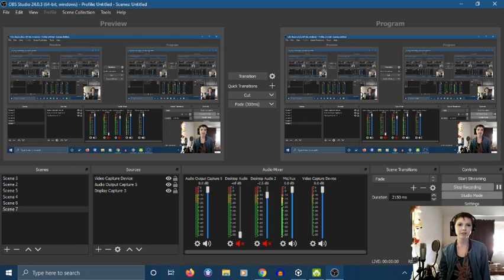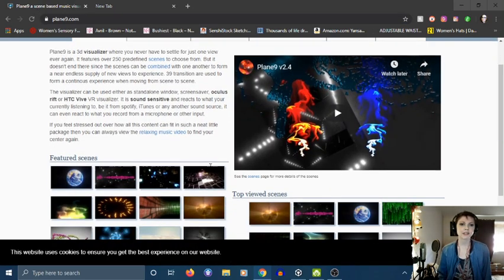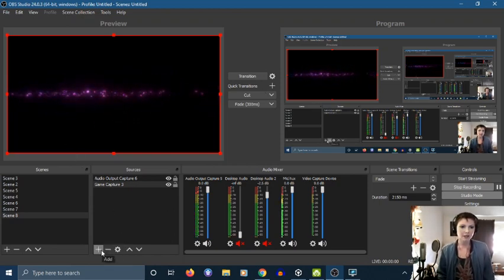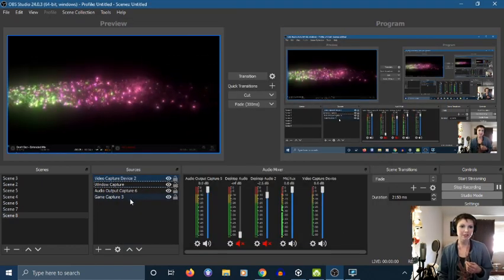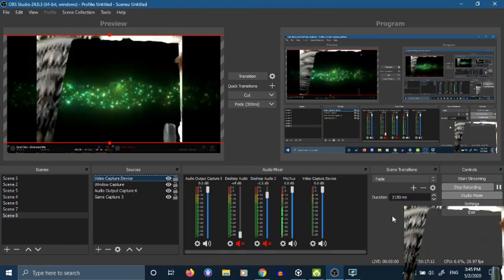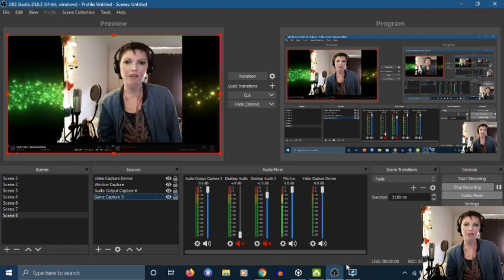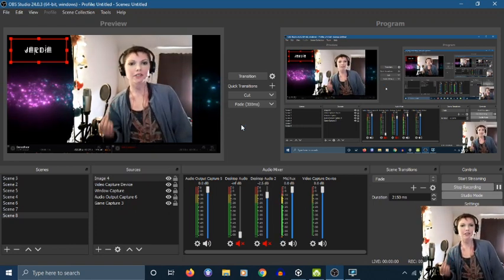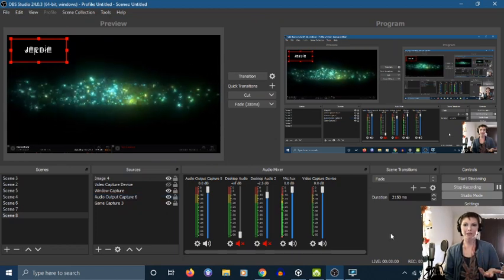How to easily stream a DJ set with green screen visuals and cameras using OBS Studio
In this video I explain how I stream sets on a budget laptop with green screen and visuals, showing you the basic functions of OBS studio.